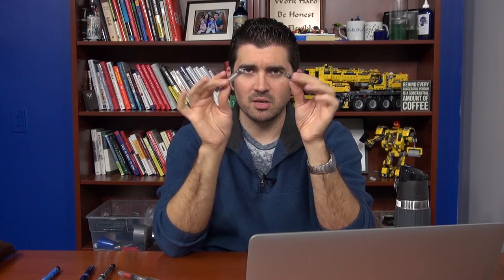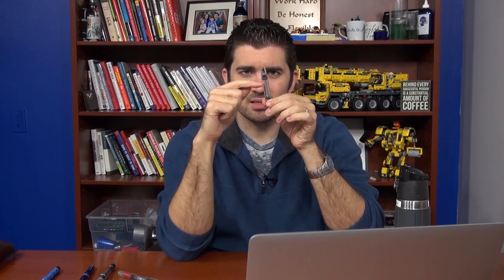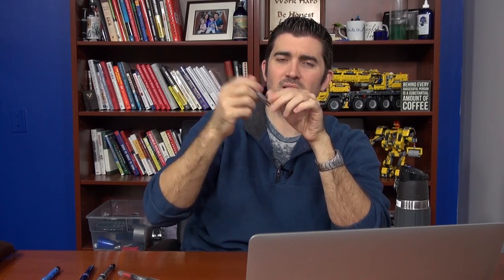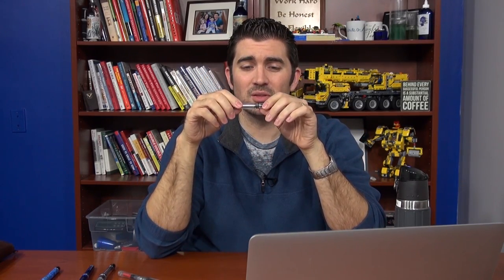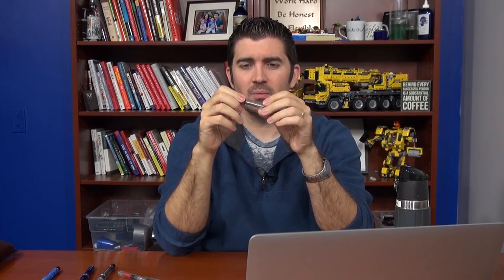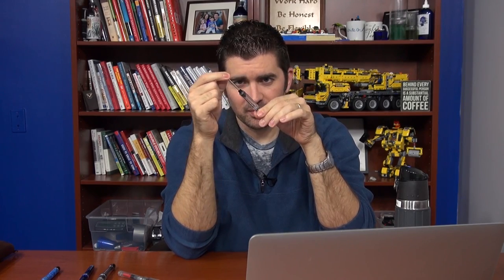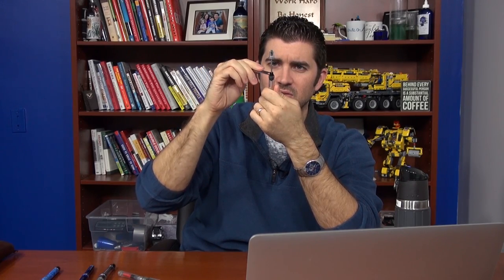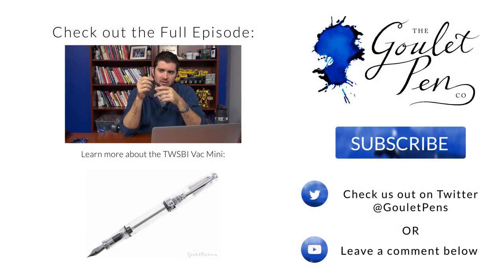How Do You Clean The TWSBI Vac Mini? - Q&A Slices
What's your recommendation on how to clean the TWSBI Vac Mini? Disassembly the whole pen? Is there an easier way to do it?

basically, take it apart which is super easy
or just pump and pump and pump